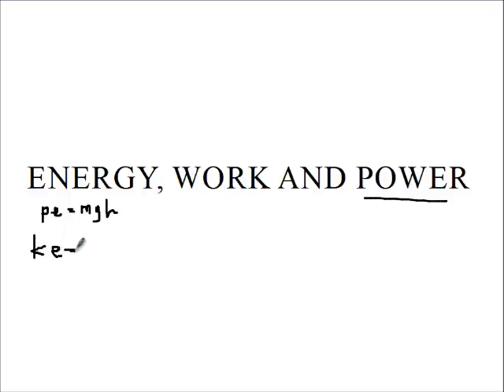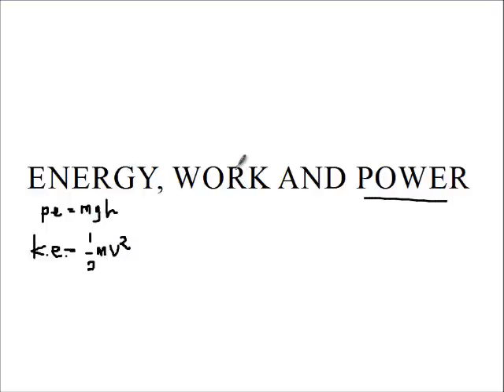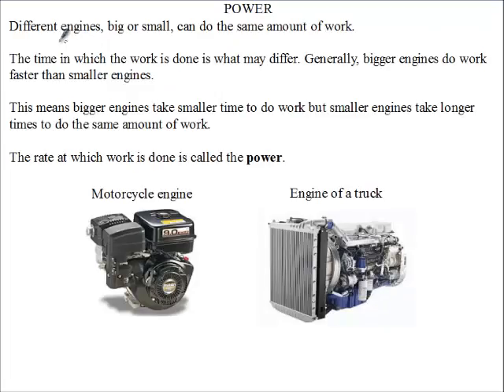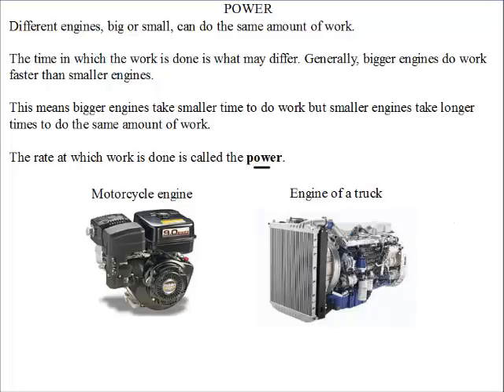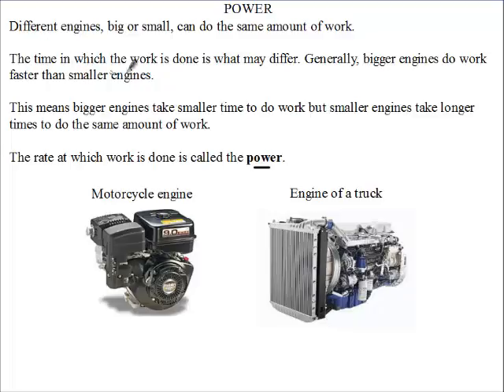Siba Learning Zone - Power